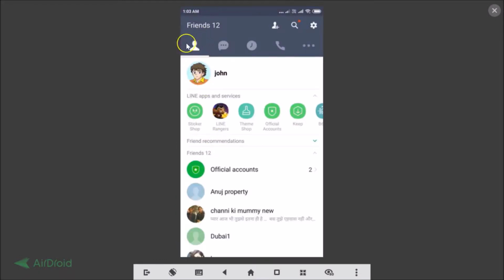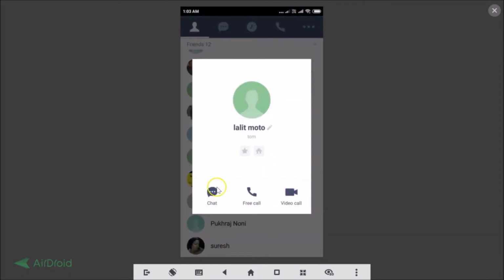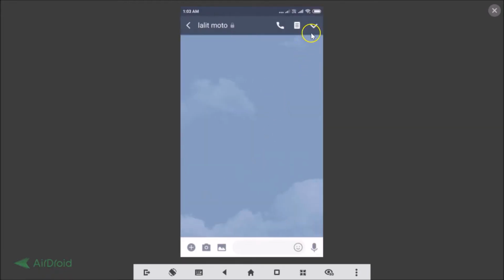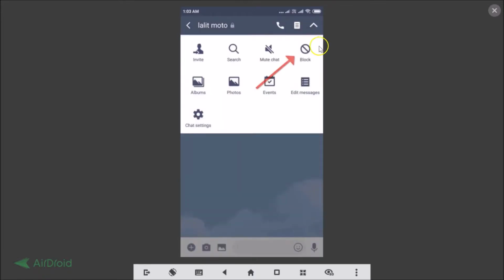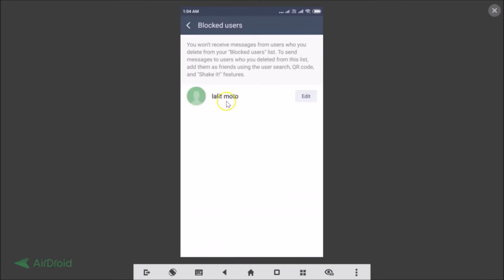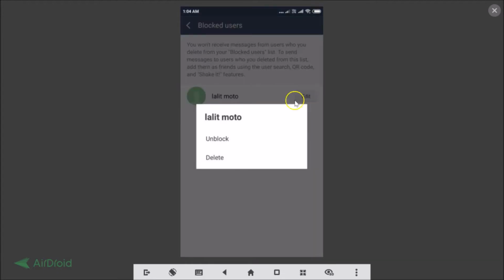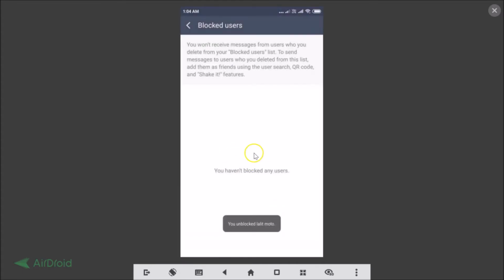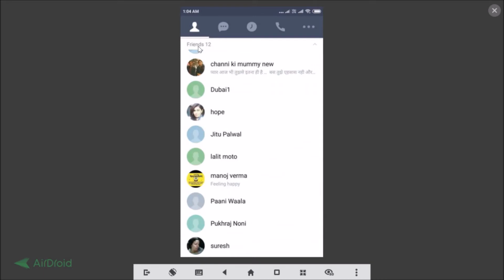How to Block or Unblock Someone on Line App?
To Block:

Step 1: Go to Friends Tab.

Step 2: Open the contact that you want to block.

Step 3: Tap on 'little'downward arrow, and just tap on 'block' to block the person.

To unblock:

Step 1: Go to More Tab, and then Tap on Gear Icon at the top.

Step 2: Tap on 'Friends'.

Step 3: Tap on 'Blocked Users' at the bottom.

Step 5: Tap on Edit, and the Tap on 'Unblock'.

It's done.